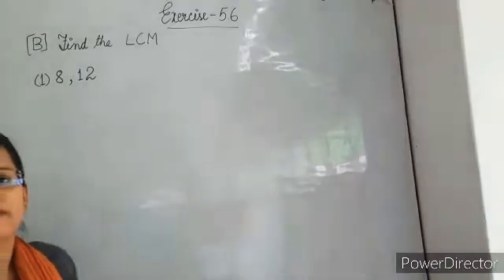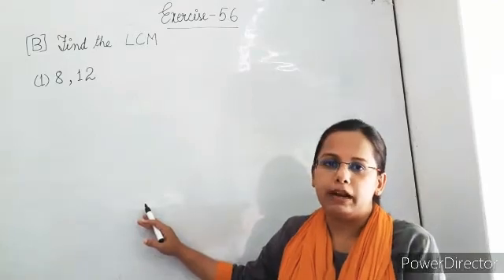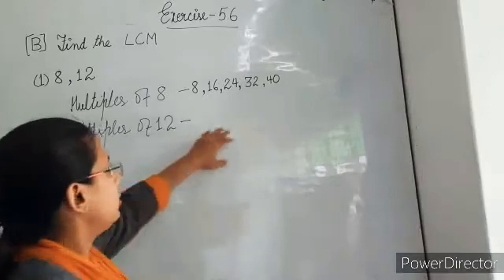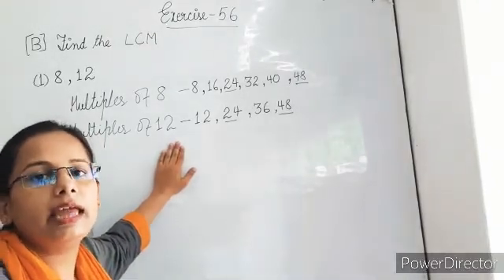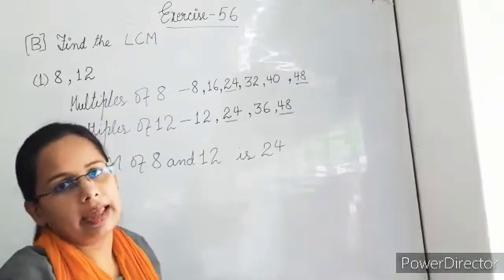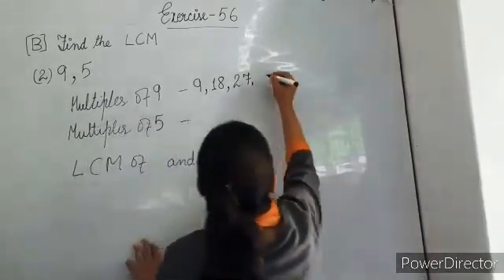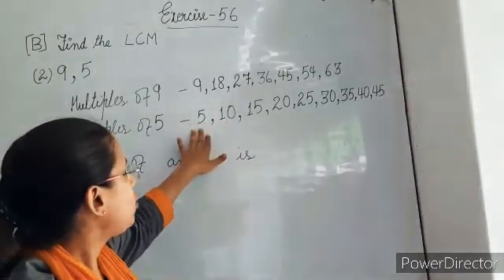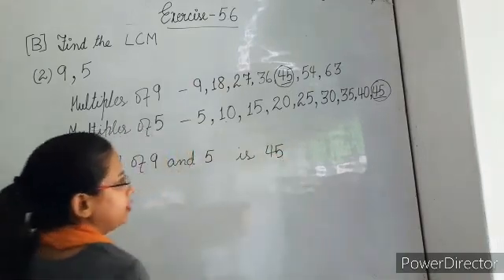LCM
Class 4th Finding out LCM